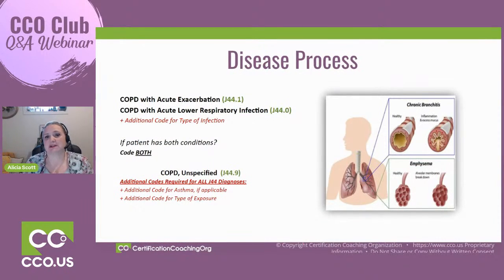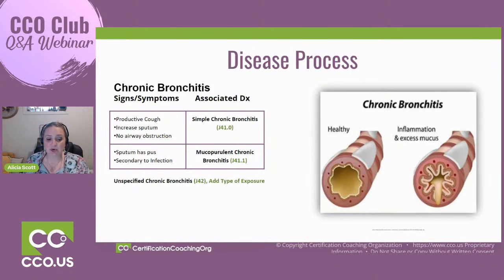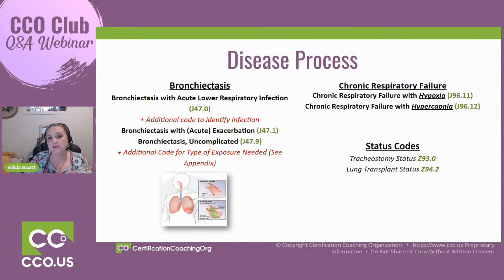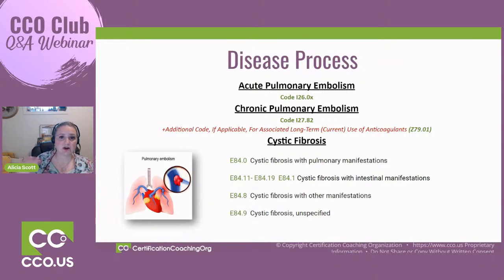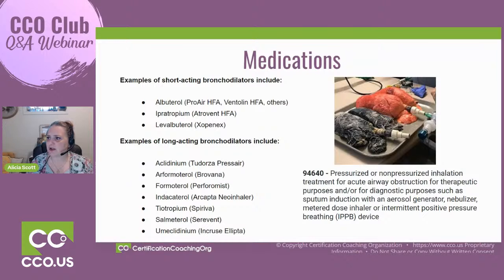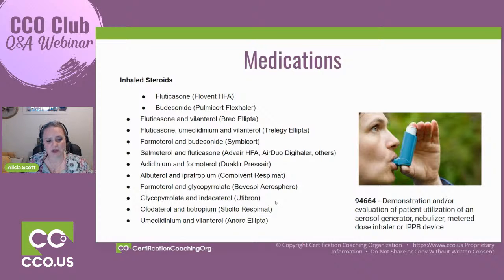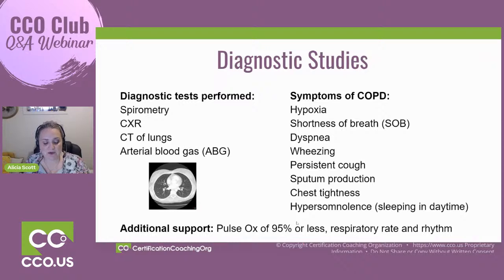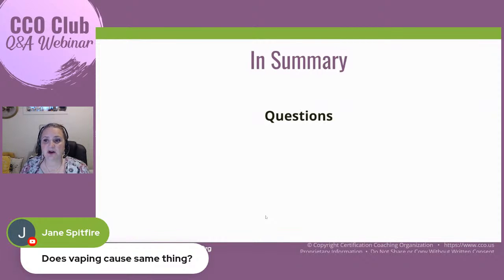Medical Coding for COPD, Emphysema and Pulmonology